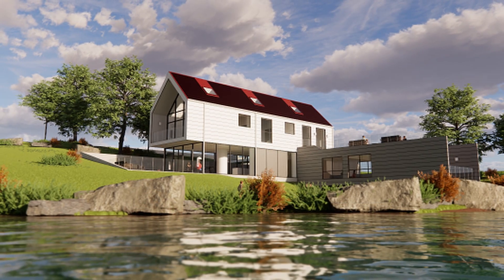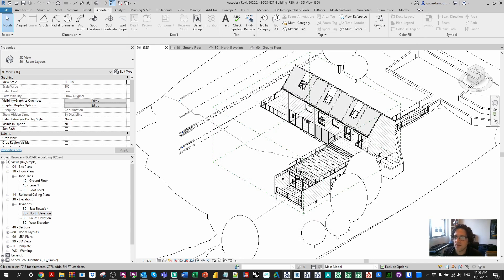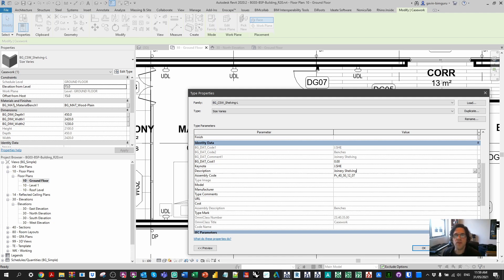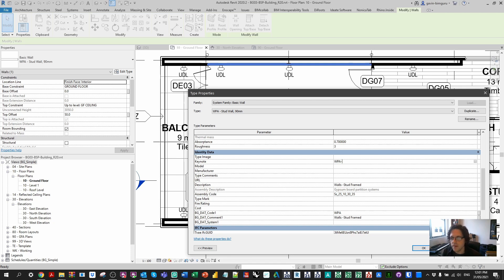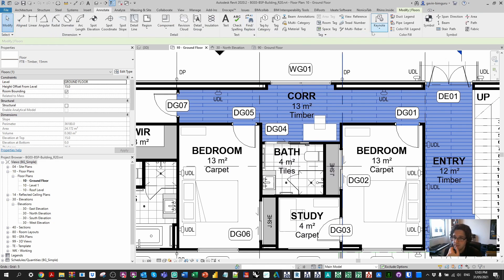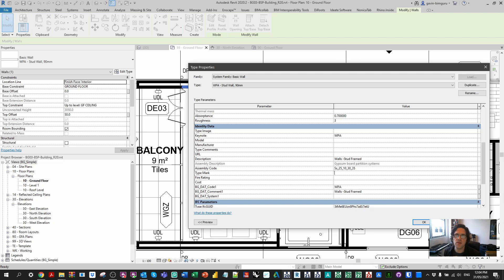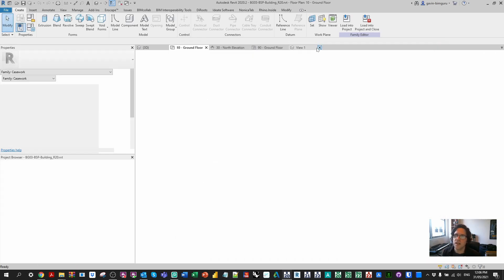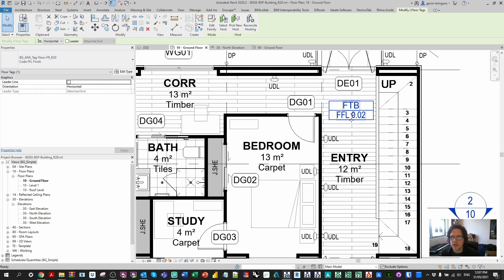Managing object code fields in Revit!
I get asked very often which parameters should be used when tagging elements and associating them to specifications and schedules. It depends on your firm's setup, but this video hopes to exhaust some of the possibilities you should consider.

0:00 Intro
1:05 Element Keynotes
3:35 Shared parameters
5:03 System family limitations
5:53 Material Keynotes
8:27 Type marks
10:28 Category specific tags
12:08 Keynote legends
12:48 Multicategory schedules
14:40 General strategy
16:05 Outro